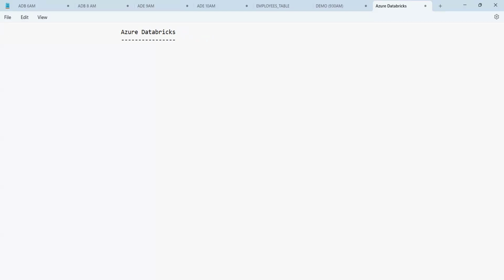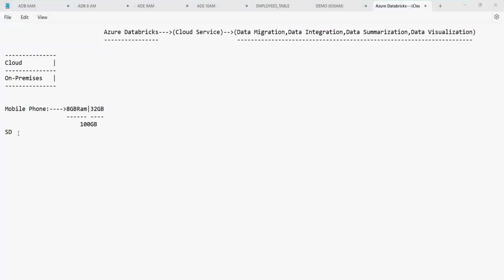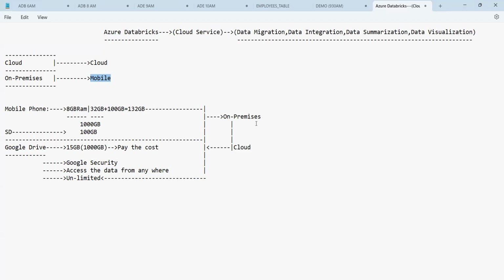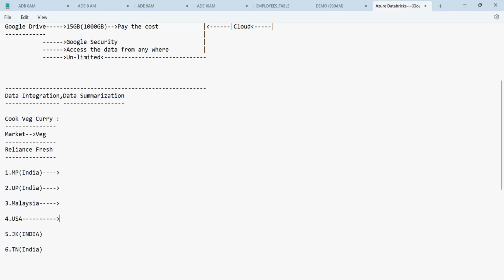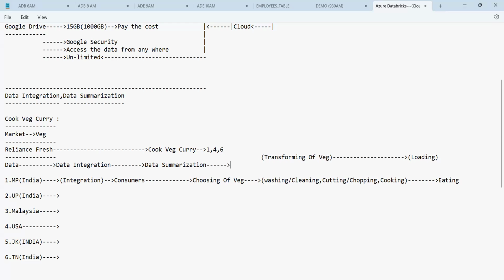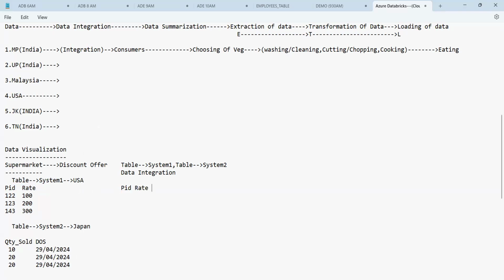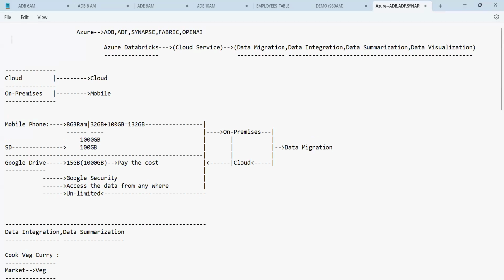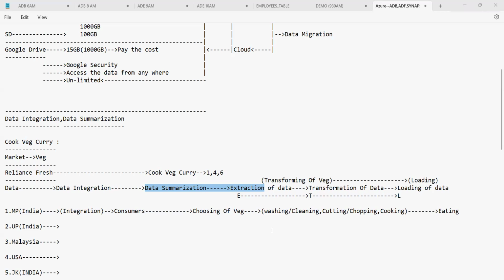ADB with PYSPARK tutorials || Demo - 1 || by Mr. Sameer On 29-04-2024 @7AM IST